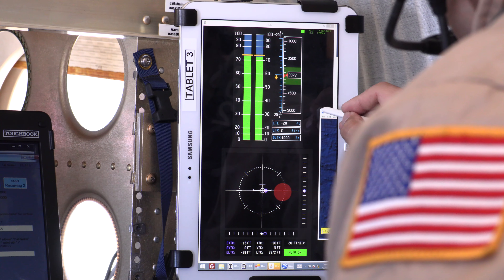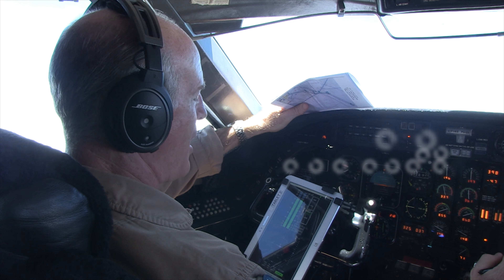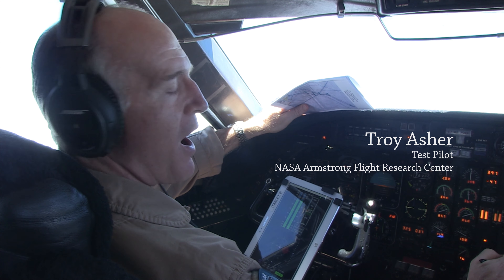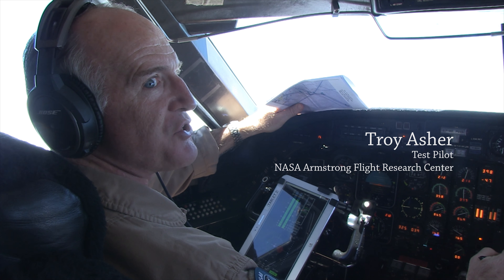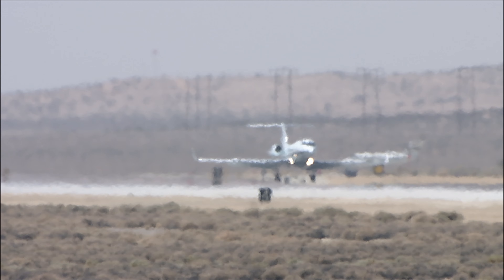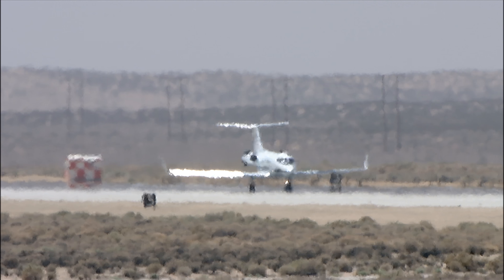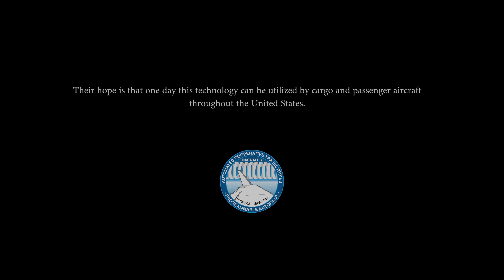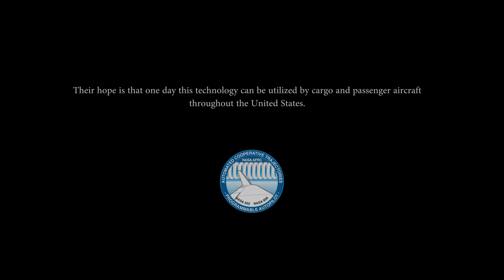Wake Surfing- Automated Cooperative Trajectories-Programmable Autopilot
NASA’s Armstrong Flight Research Center in California tested new technologies and methods that may help aircraft identify and avoid, or even ride, the wakes created by other aircraft. The Automated Cooperative Trajectories Programmable Autopilot flights, or ACT-PA, involved research flights of a Gulfstream III testbed to research the potential for increased fuel efficiency.